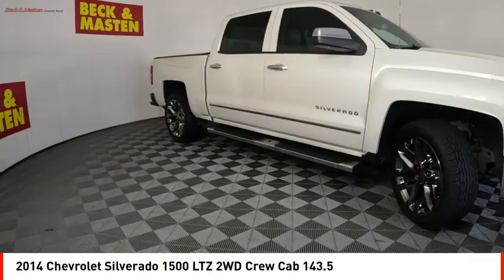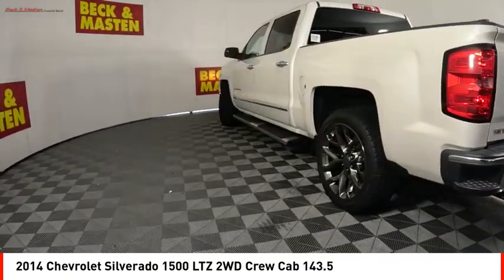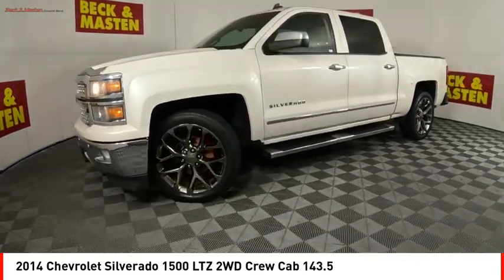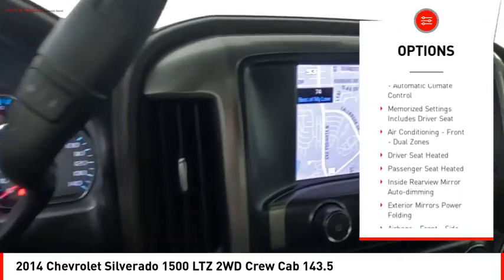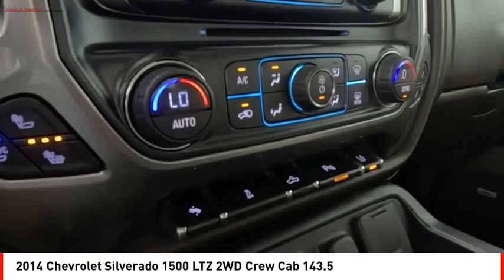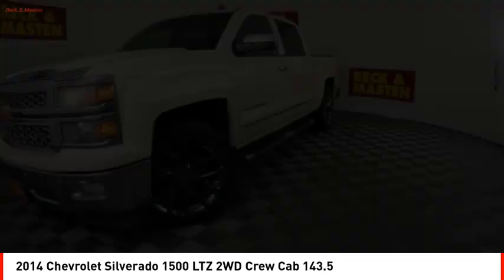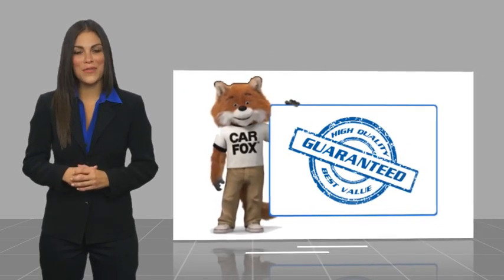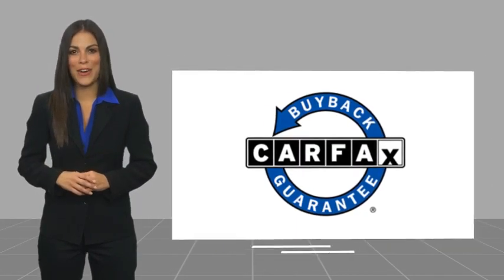2014 Chevrolet Silverado 1500 Houston TX EG361589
2014 Chevrolet Silverado 1500 LTZ 2WD Crew Cab 143.5